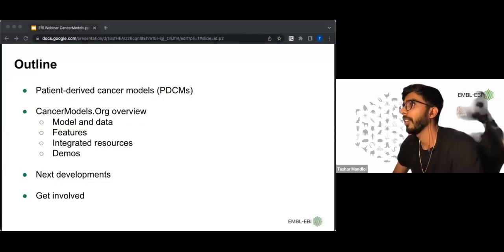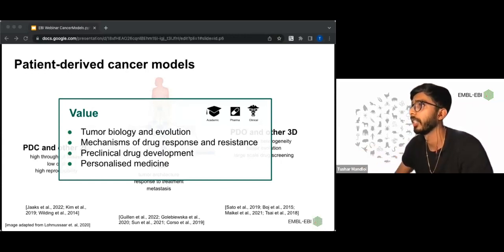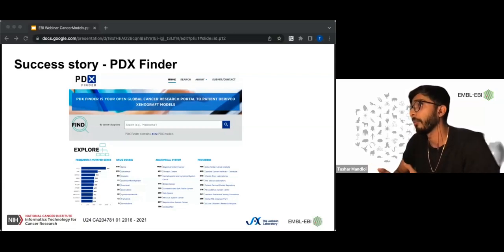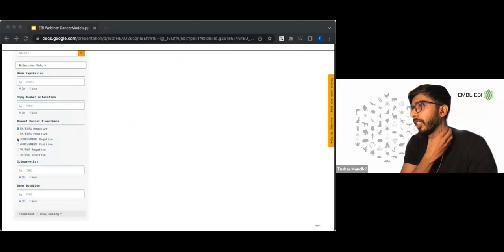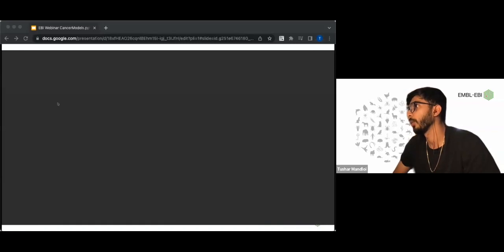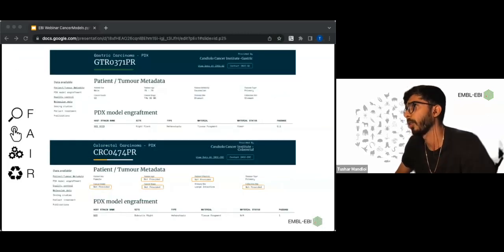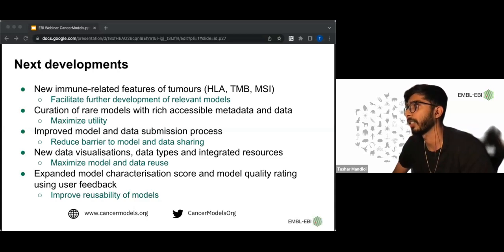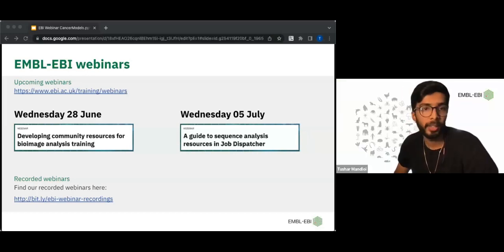A guide to identifying suitable patient derived cancer models in CancerModels.Org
Patient-derived cancer models (PDCMs) have become an essential tool in both cancer research and preclinical studies. Each model type offers unique advantages and is better suited for specific research areas: cell lines are low cost and allow high throughput assays, organoids model the impact of intratumour heterogeneity, tumour evolution, and drug response, and patient-derived xenografts (PDXs) retain the tumour architecture to better predict patient response to treatment. Seamless access to PDCMs is, however, hindered by the lack of shared data standards. As such, PDCMs stakeholders - i.e., researchers, clinicians, bioinformaticians and analytical tool developers - are faced with the challenge to navigate a complex and siloed landscape across multiple commercial and academic resources.

CancerModels.Org is a new cancer research platform that aggregates clinical, genomic, and functional data from PDXs, organoids and cell lines. The platform addresses the needs of the stakeholders by standardising, harmonising, and integrating the complex and diverse data associated with patient-derived cancer models. Its foundation is underpinned by our efforts to develop and promote the use of descriptive standards (e.g., PDX-MI, PMID: 29092942) to facilitate data interoperability and global sharing of models. Further value is provided by enriching the models and data with concepts from well-established terminologies (e.g. NCI Thesaurus) and links to external resources, such as, publication platforms, raw data archives and cancer specific annotation tools enabling exploration and prioritisation of cancer model variation data. CancerModels.Org is freely available under an Apache 2.0 license

This webinar targets basic and translational scientists interested in learning about the utility or direct use of patient-derived cancer models and/or molecular data, associated with patient-derived cancer models.

Outcomes
By the end of the webinar you will be able to:
- Search for and access patient-derived cancer models based on specific criteria (e.g. gene variant)
- Explore molecular data for patient-derived models of specific cancer types
- Identify potential collaborators generating patient-derived cancer models
- Describe the quality representation for PDCMs within the platform

This webinar was recorded on 21 June 2023. For more details, including the presentation slides please